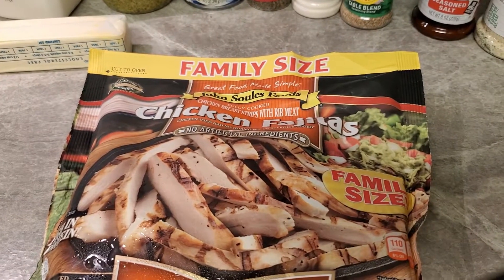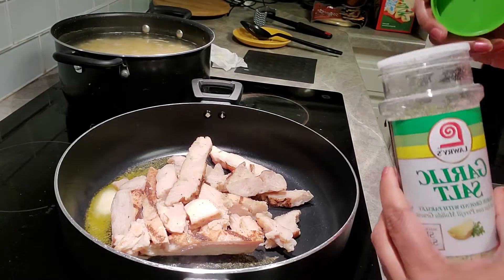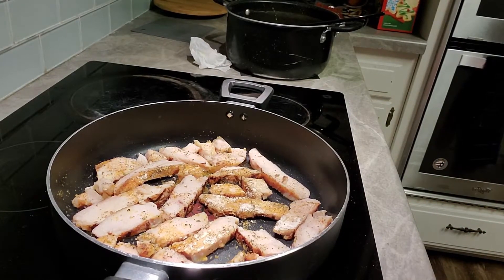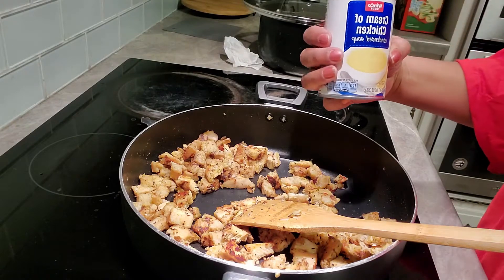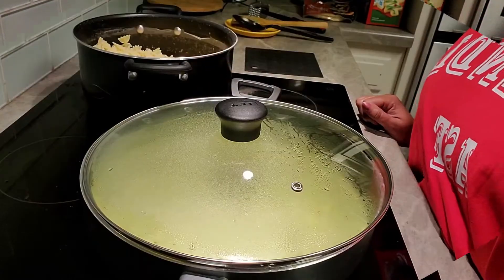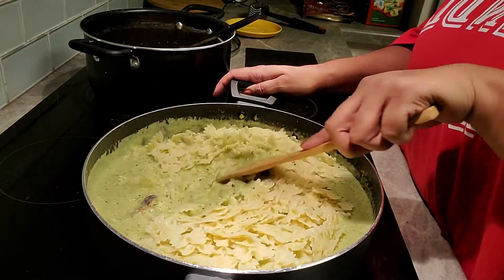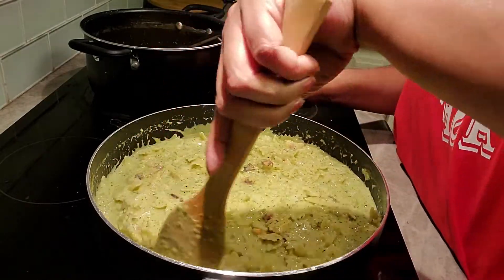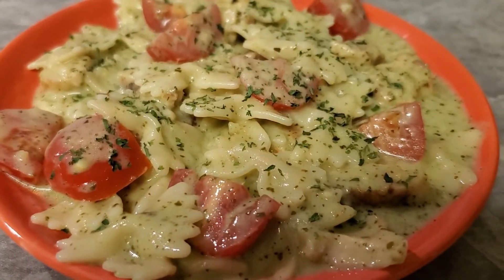How to Make Creamy Pesto Chicken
This is a Creamy Chicken Pesto Pasta, it's loaded with juicy chicken and tomatoes.  Enjoy!